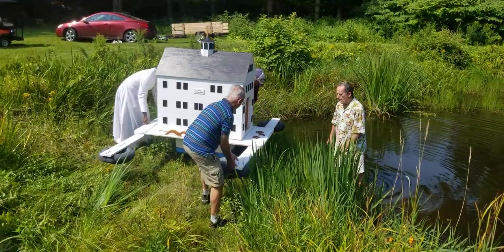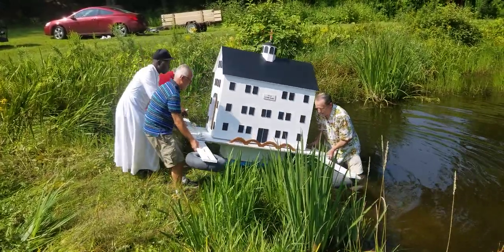The launching of the floating duck house in Alfred, ME at The Brothers of Christian Instruction.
This floating duck house, aka the "Quack Shack", was created and built by John Murphy and Steve Staples.  It is a replica of the first building purchased by The Brothers of Christian Instruction in Alfred, ME from the Shakers in 1913.  That building, Notre Dame Hall, still exists today with the exeption of the third attic level which burned in a fire about 50 years ago.